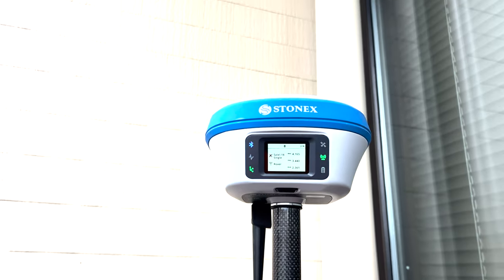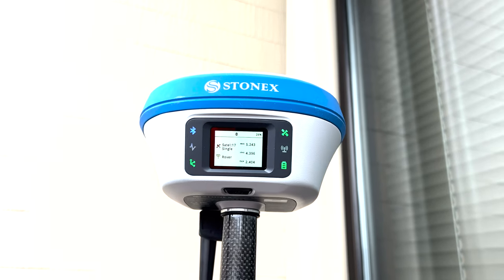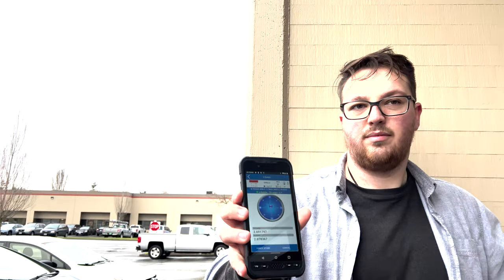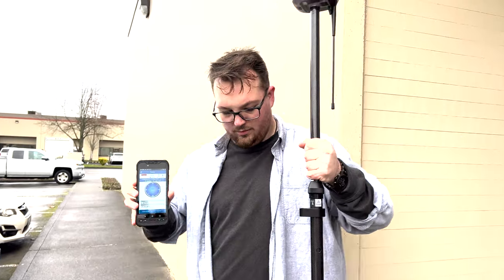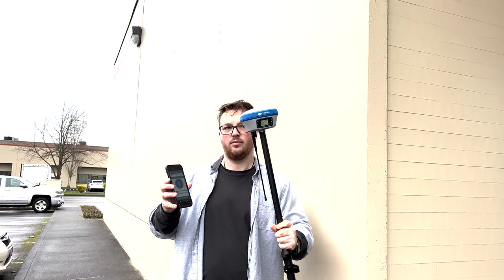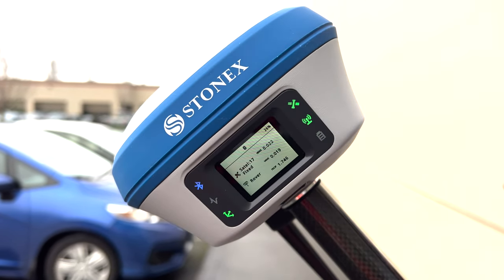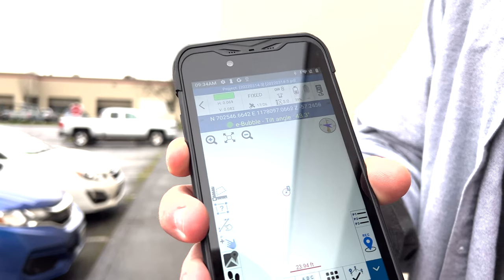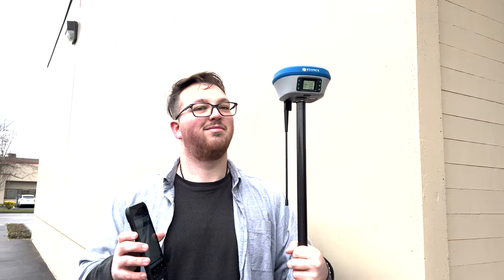Stonex Positioning GNSS IMU Demo (S990A, S900A, S850A) GPS From RJM Precision Instruments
RJM Precision Instruments is one of the original USA Based Stonex Dealers

Using the CubeA software, David Moss & Gabe Strasbaugh demonstrate how to take a point survey with a fixed signal. The demonstration shows the Stonex S990A receiver in single mode and how to get it into a fix signal to match with your rugged tablet. Once fixed together, you can now take points with ease.

FOLLOW ALL of our social medias as well below!

Give Us Video Topic Suggestions Via Email Or In The Comment Section!

RJM Precision Instruments has been a Radiodetection dealer for over 30 years & service them in 9 States.

WA
OR
ID
MT
WY
AZ
UT
AK
CO